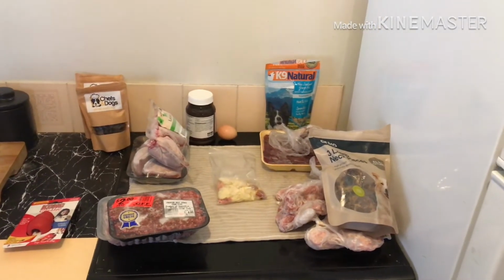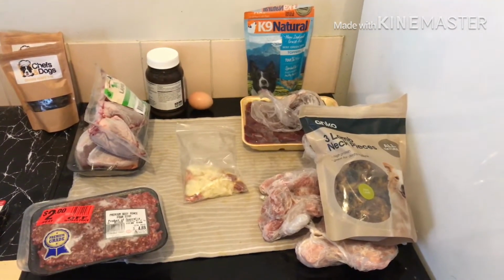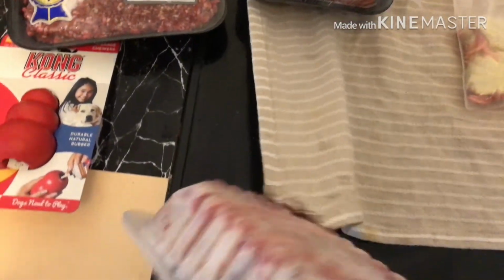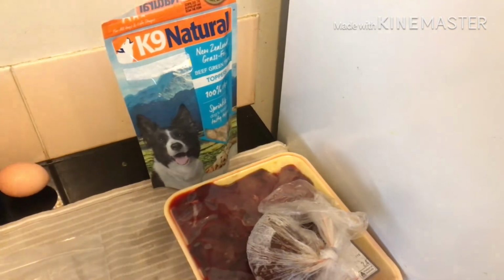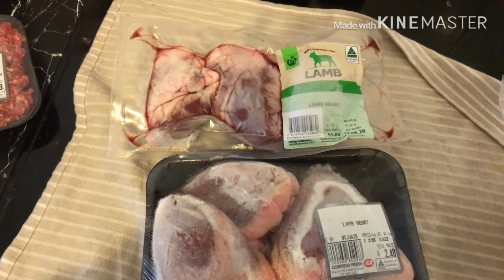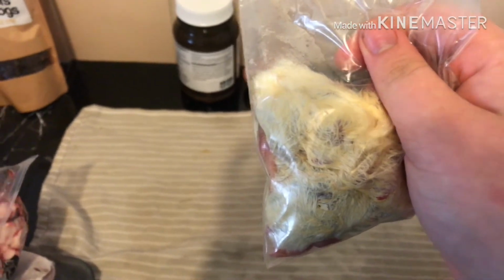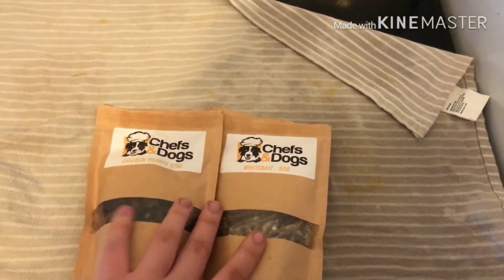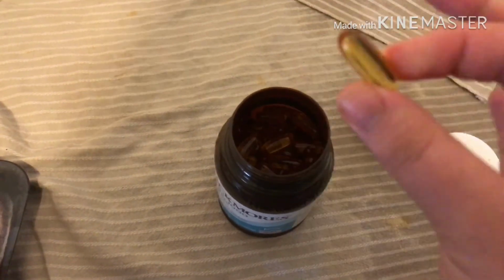what i feed my ferrets? |raw diet|read description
other meats i feed:

Muscle meat:
-turkey mince
-chincken fillets
-Rabbit ( rabbit hard to find in perth so i use ziwi peak rabbit canned food)
-venison ( again venison so hard to find here so i use ziwi peak canned food)

Organs:
-kidney
-intestine

heart:
-chicken heart

Bone:
100% Dehydrated rabbit ears
beef bones

TREATS:
-duck fat
-ultimate indulge protein smoothie (cat treat)
.lamb
.beef
.chicken